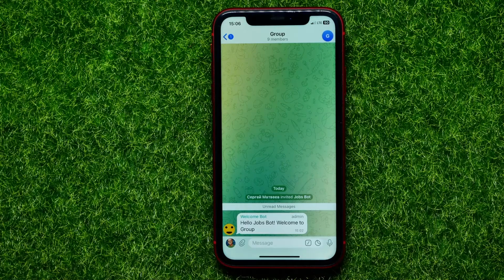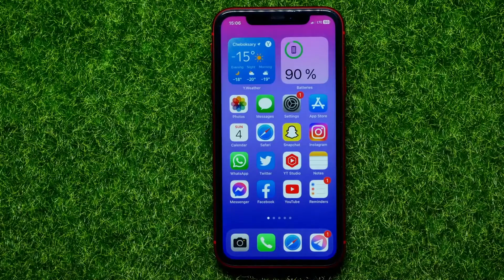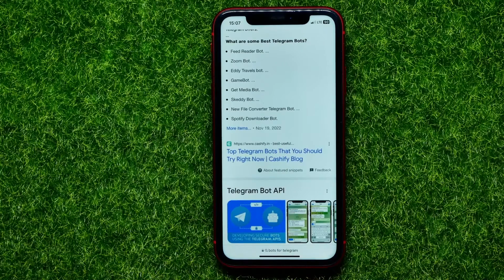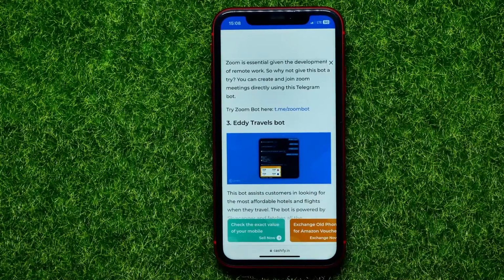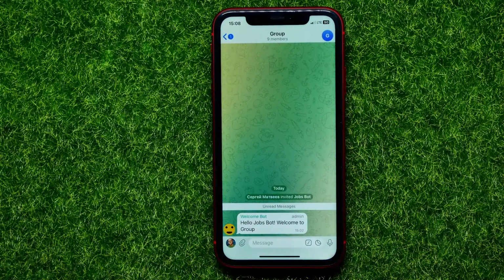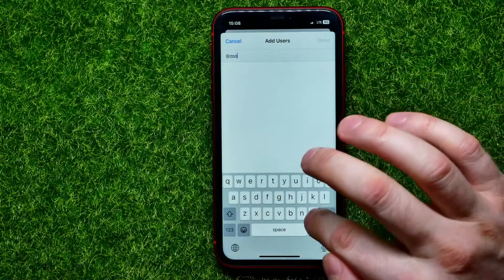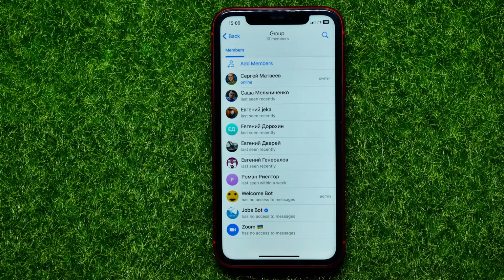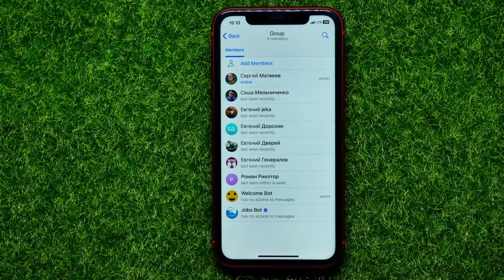How To Add Bot In Telegram Group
In this video i show simple way how to add bot in telegram group